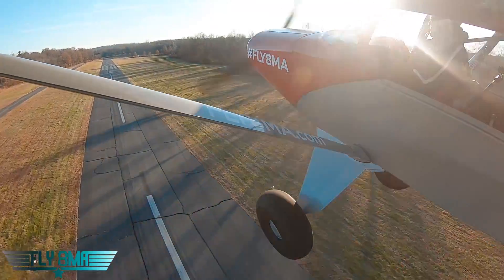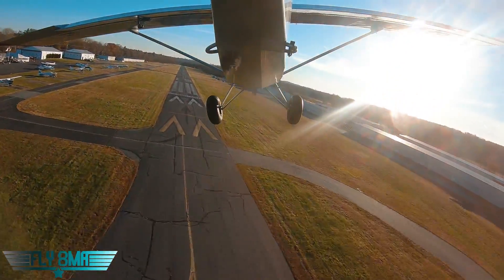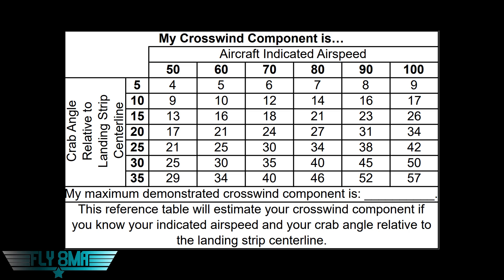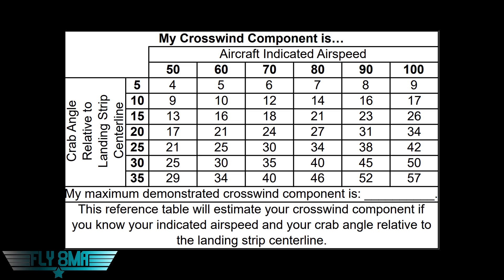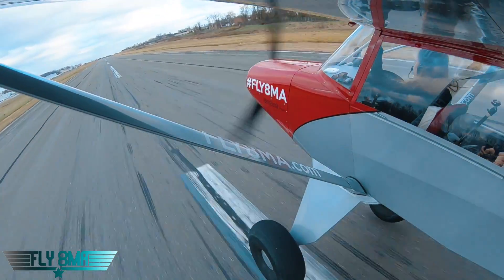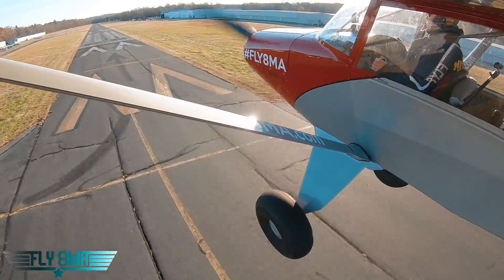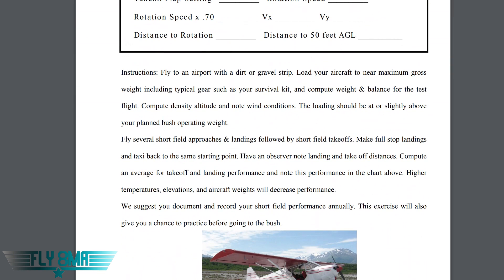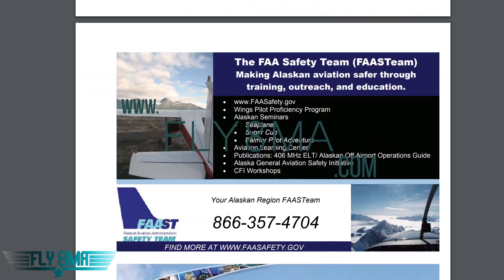HOW to find the CROSSWIND Limit...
🛩️Private Pilot:
-Airspace
-Landings

🌦️Instrument Pilot Ground School:
-Airspace
-Rules and Regulations
-Systems

🛫Commercial Pilot Bootcamp:
-Maintenance Requirements
-Systems
-Airspace

-Tailwheel
-Crosswind Landings
-Weather
-Airspace
-Seaplane
-Sport Pilot
-Spin Awareness

FLY SAFE!
-Jon